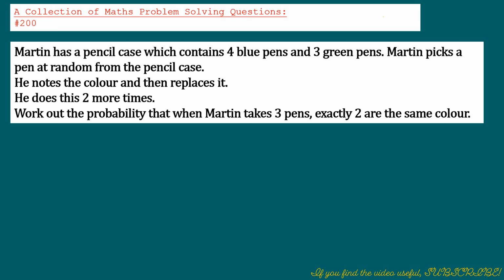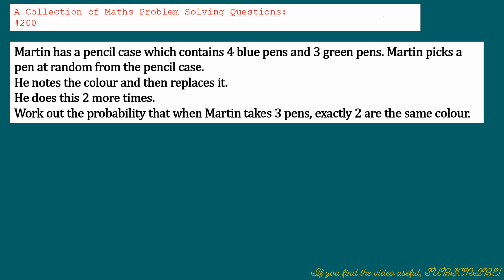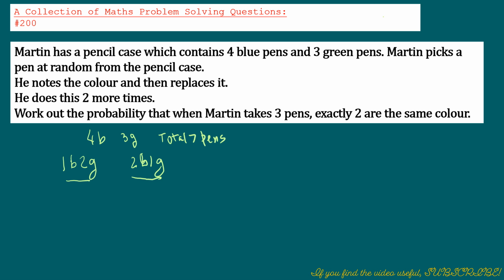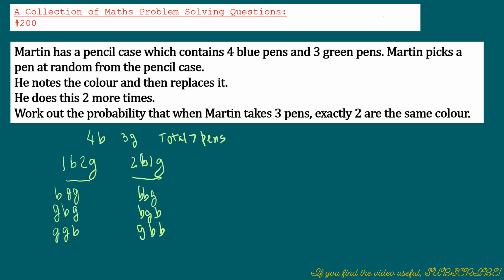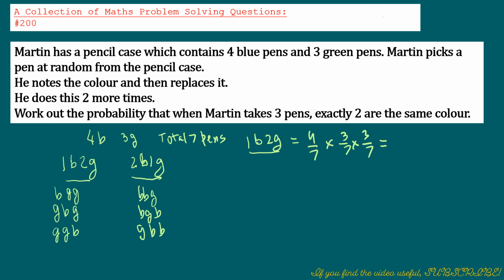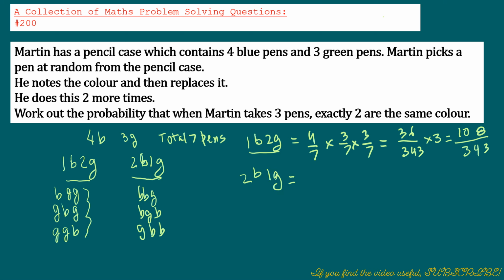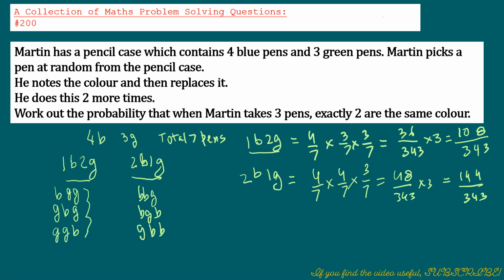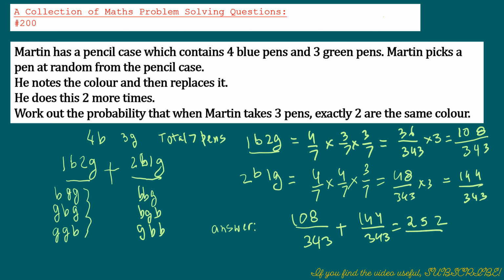A Collection of Maths Problem Solving Questions:#200 (Probability)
Martin has a pencil case which contains 4 blue pens and 3 green pens. Martin picks a pen at random from the pencil case.
He notes the colour and then replaces it.
He does this 2 more times.
Work out the probability that when Martin takes 3 pens, exactly 2 are the same colour.